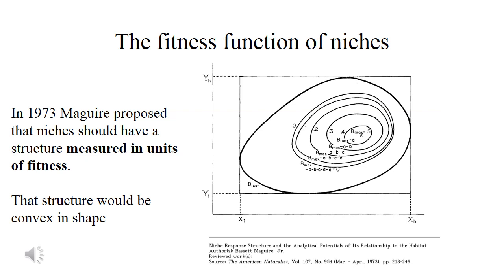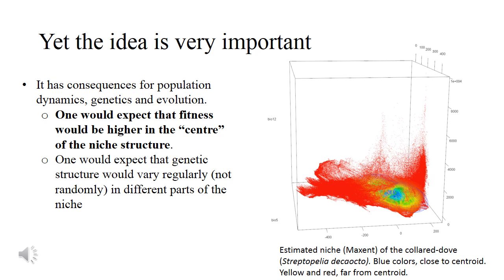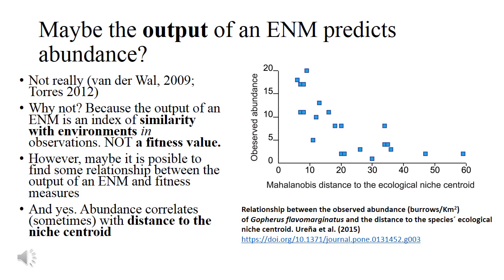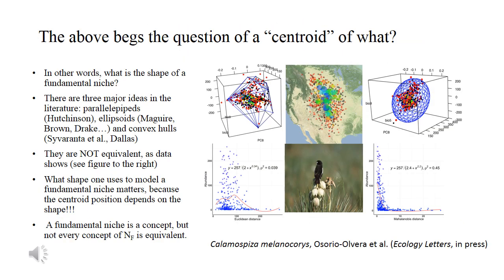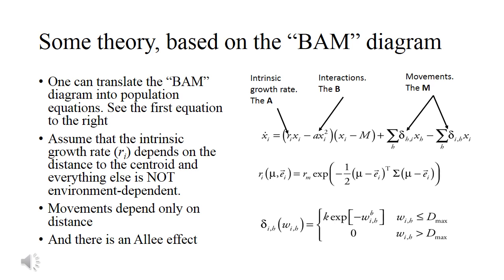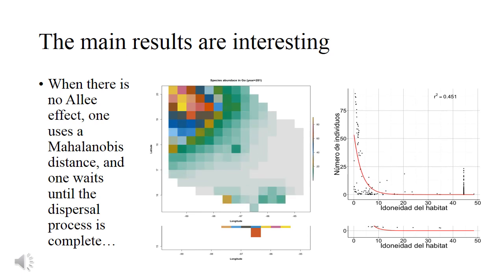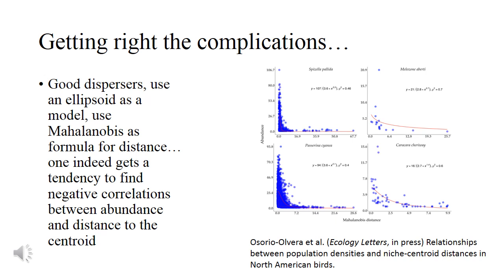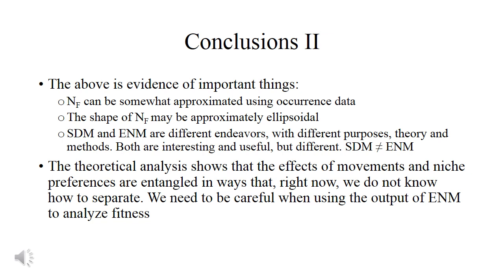ENM2020 - W2T2 - Niche Structure and Limits